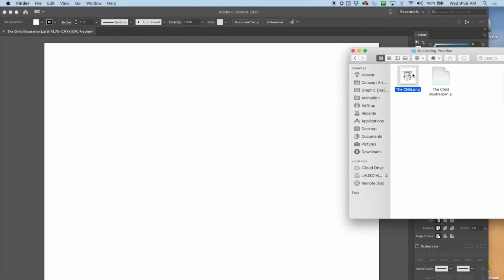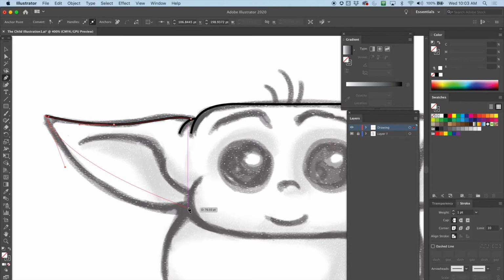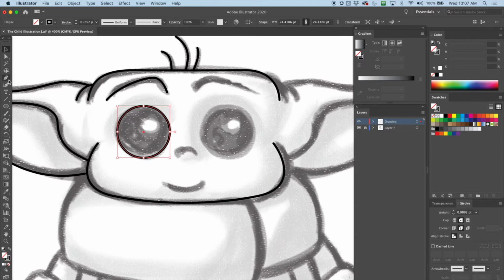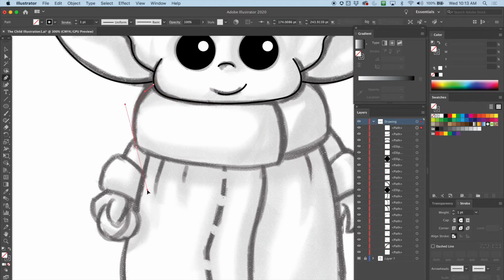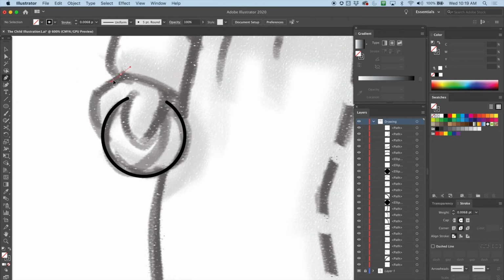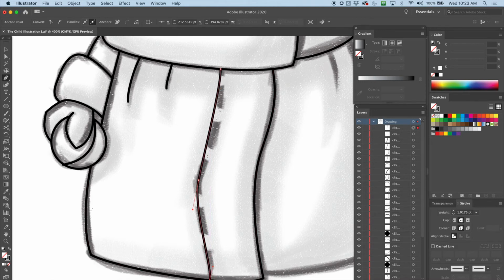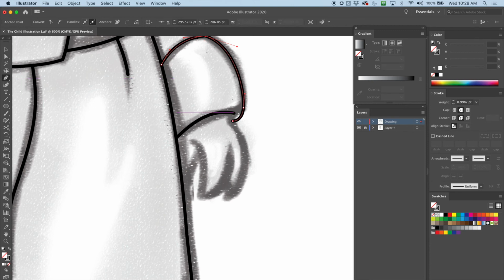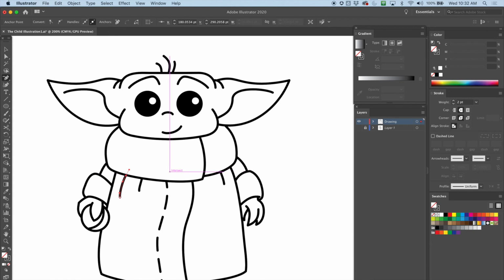Ai for Beginners 20: Illustration Practice 1 Pen Tool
This is a Video about making an illustration in Ai using the pen tool.  Here is a link to the image.